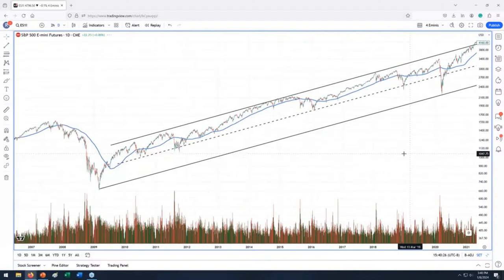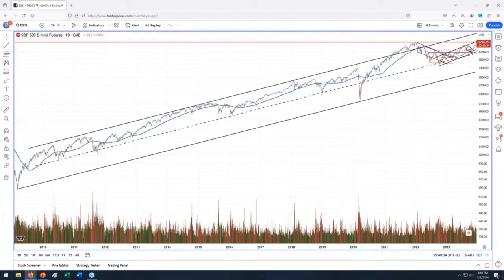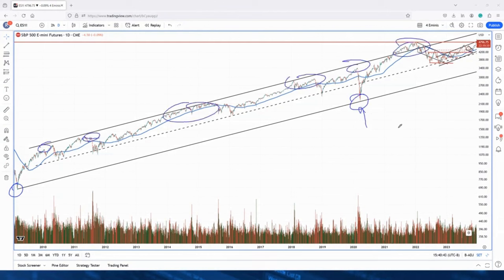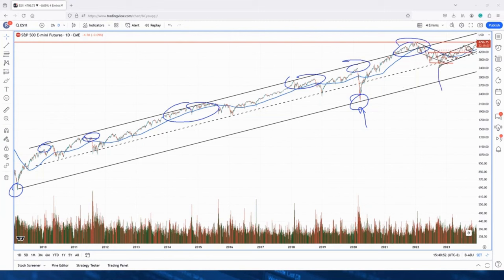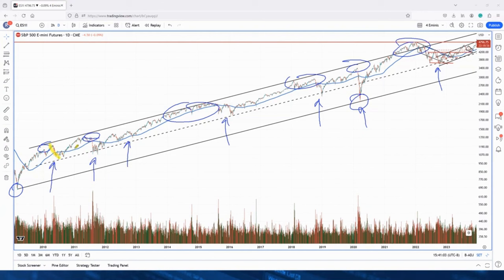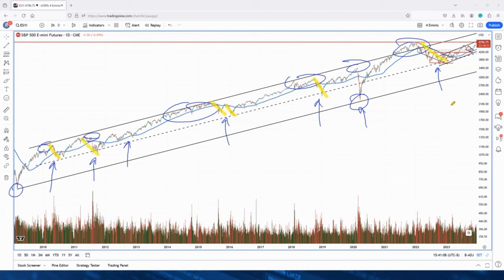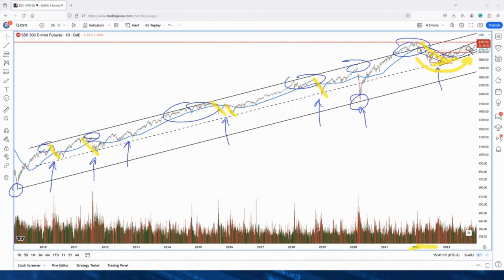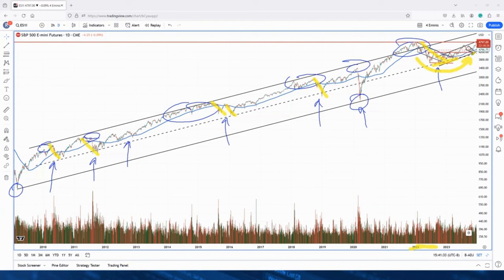S&P - Big Picture Reminder - Wyckoff Trading Course 1 - 1.08.2024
The mean of the uptrend channel formed in 2009 continues to act as a support. In October 2022, we officially called for a rally to the all-time high.